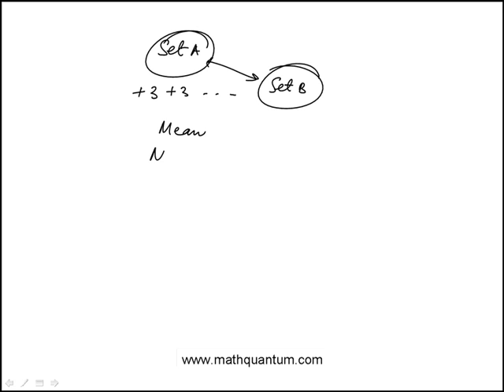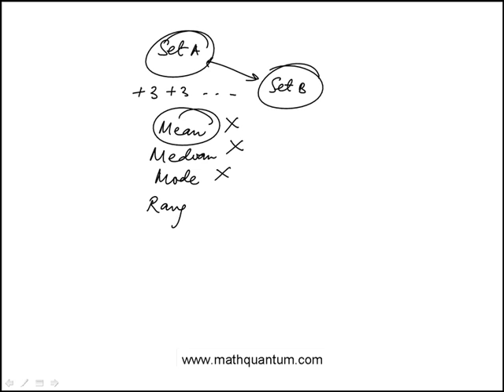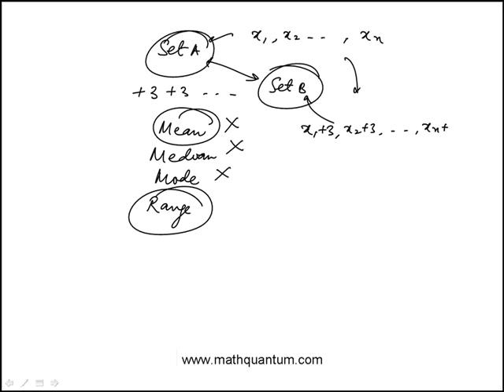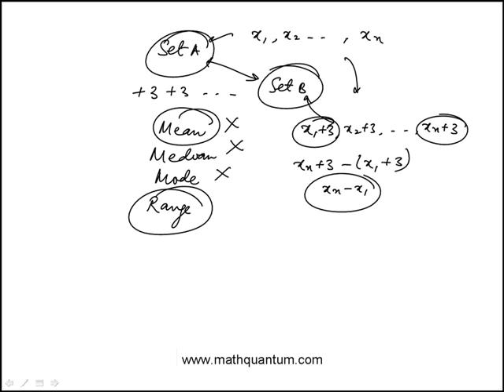Q37 College Mathematics 2018 CLEP Official Study Guide